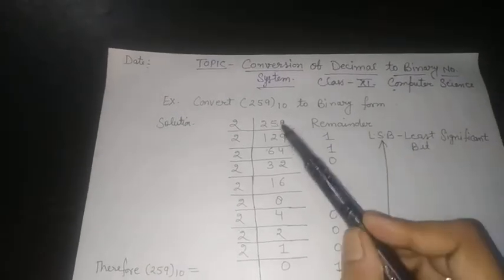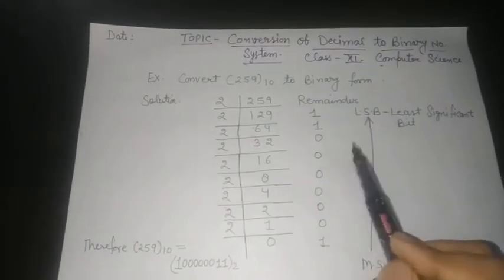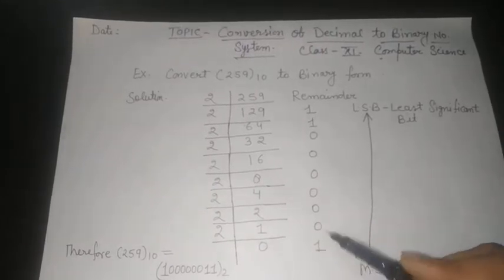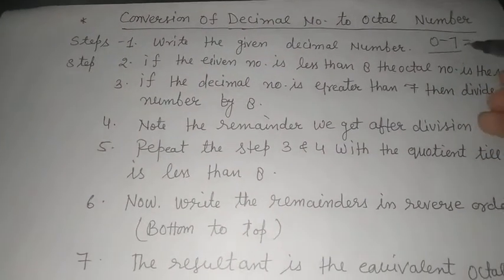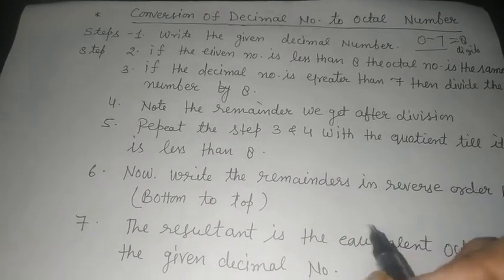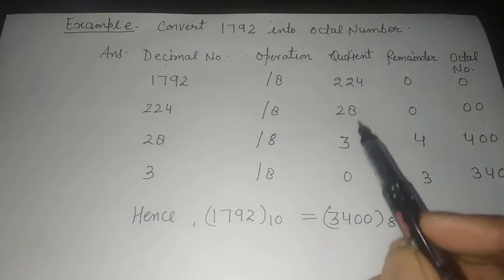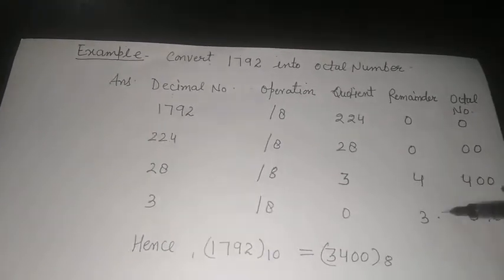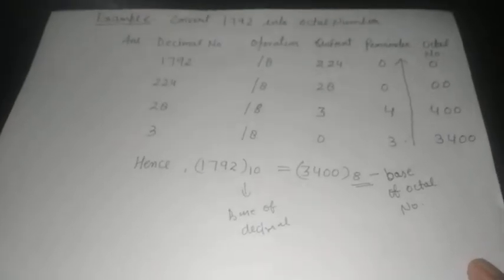Number Conversions in computer by Rishi Prakash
Conversion of decimal-to-Binary & Decimal-to- Octal number system.